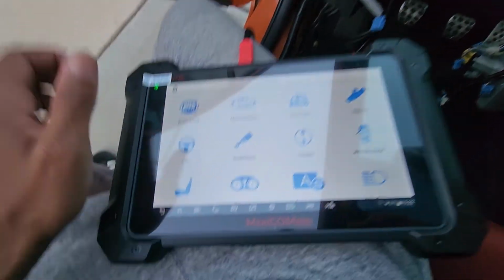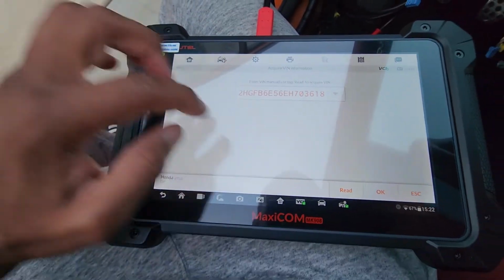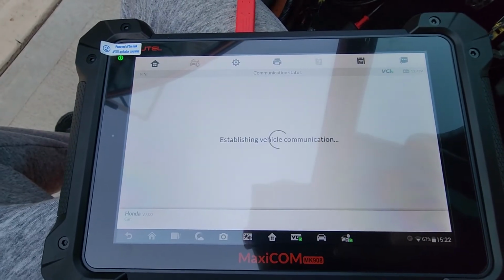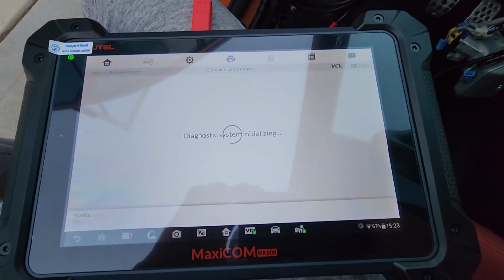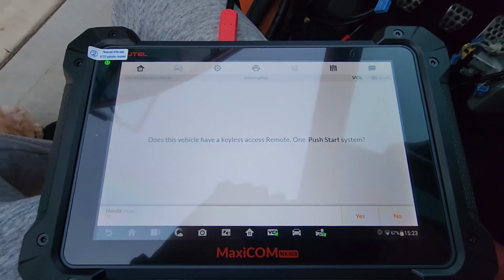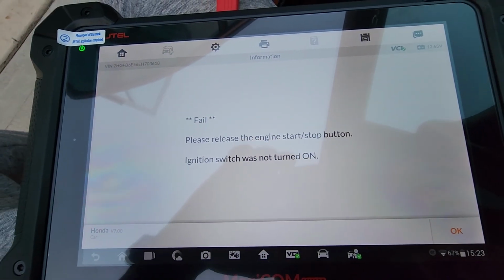Autel MaxiCOM MK908